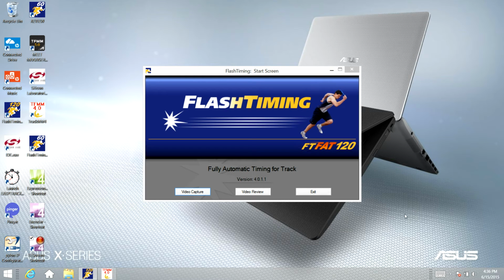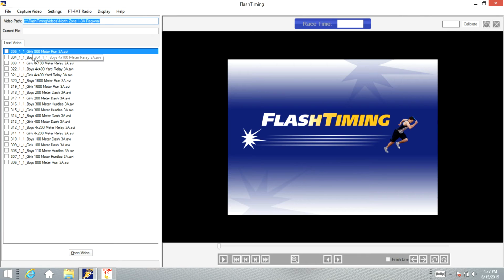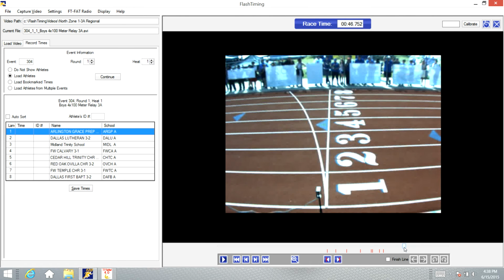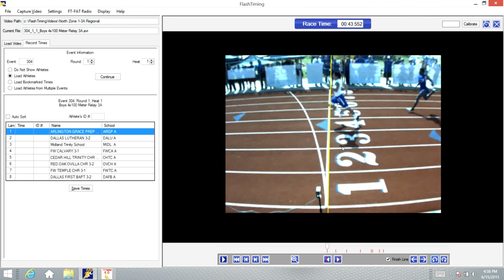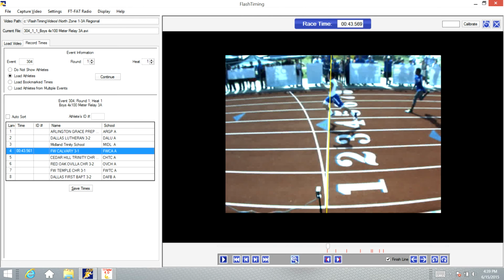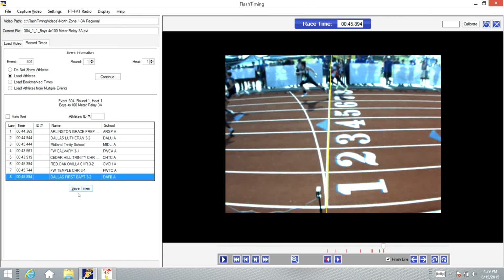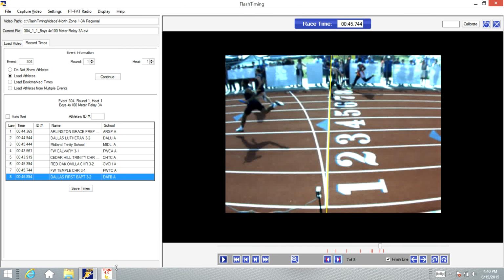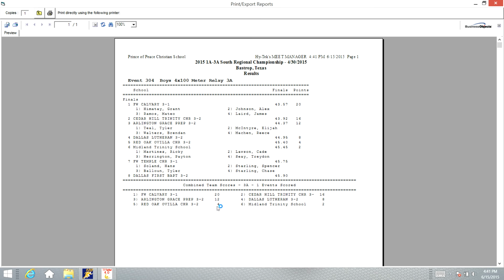FlashTimimg: Race Evaluation and Producing Results to Hy Tek Meet Manager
How to Evaluate Race in Flash Timing FAT System and input results into Hy-Tek Meet Manager